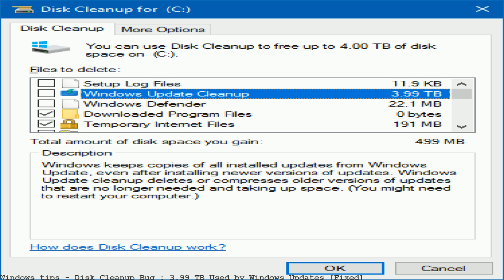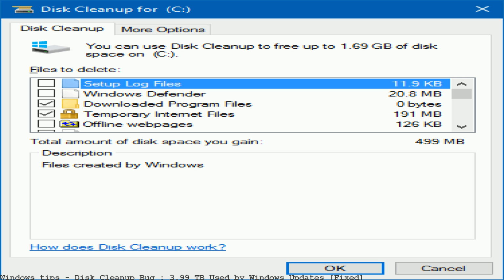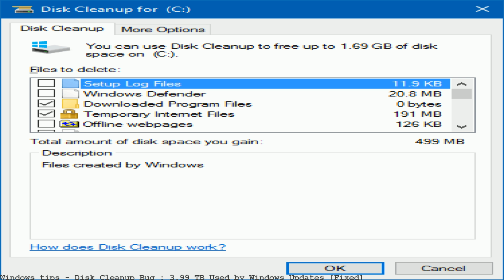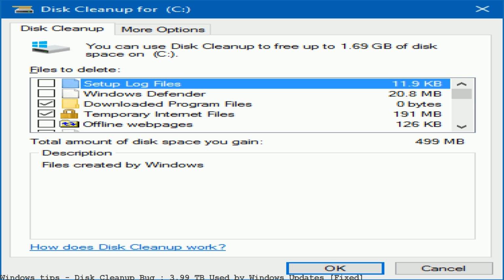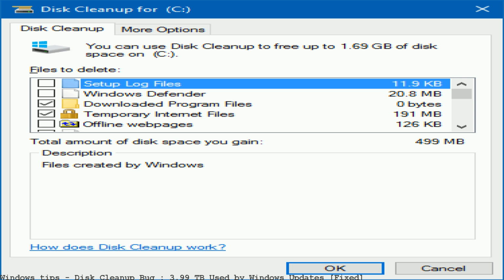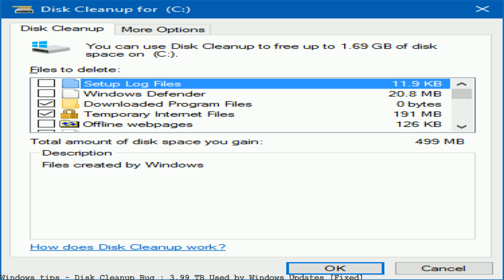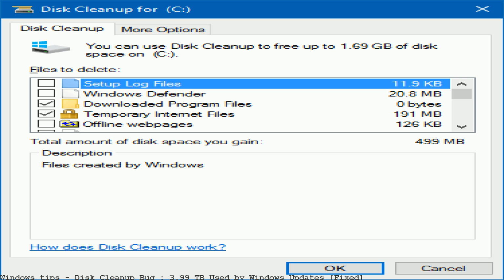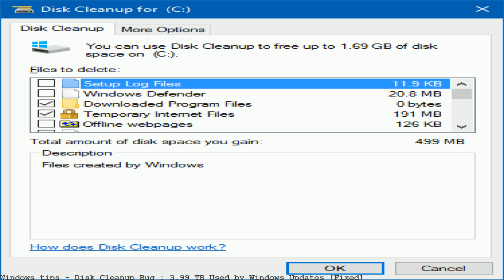Disk Cleanup Bug : 3.99 TB Used by Windows Updates [Fixed]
After installing a Windows 10 Cumulative Update, when you run Disk Cleanup (cleanmgr.exe) as administrator to cleanup system files, it may incorrectly show 3.99 TB as. Disk Cleanup says that I have 3.99 TB of Windows Update files to be cleaned off of a 256 Gig solid state drive. How is this possible and what can I do about it? Disk Cleanup Bug : 3.99 TB Used by Windows Updates [Fixed] » Winhelponline:. [Windows 10 Bug] Windows Update Files Taking 3.99 TB Space in Disk Cleanup - Today while doing some regular maintenance tasks on my Windows 10 PC, I found a weird issue. Windows 10 Cumulative Update KB3194798. Disk Cleanup is reporting a disk size of 3.99 TB after. "Disk Cleanup listed the size of the Windows Update. I always do a disk cleanup after every Windows. out and we have made some updates to Windows forum topics to. Windows Update Cleanup: 3.99 TB. Disk Cleanup in Windows 10 reports "Windows Update Cleanup" of 3.99 TB size.. The bug for the Disk Cleanup tool has. You can see how to fix the Windows 10 Disk. I've been cleaning up some files on my PC and when I go use Disk Cleanup to clean out old system files, it's showing that I have 3.99 TB of "Windows Update Cleanup. Disk Cleanup in Windows 10 reports Windows Update Cleanup of 3.99 TB. a definite bug,. Windows Update Cleanup frees up to 3.99 TB of disk. Windows Update Clean-up. I've noticed in the past that Win10 shows the 'Windows is configuring uppdates' after a restart and disk cleanup.. (3.99 TB to delete.. \ 1TB Disk cleanup resulting Windows Update cleanup 3. Windows Update cleaning 3,99Tt = 3,99Tb or TB.. cleaning on an 1TB disk? I guess some kind of bug. I'm using windows server 2016 server and recently updated it. When I used disk cleanup for the first time saw this: Windows Update Cleanup 3.99 TB Why windows is. Just after updating Windows 10 pro and decided to run Disk Cleanup and noticed that I have 3.99 TB of Windows Updates to clean, I read that this was a bug in previous. Today while doing som